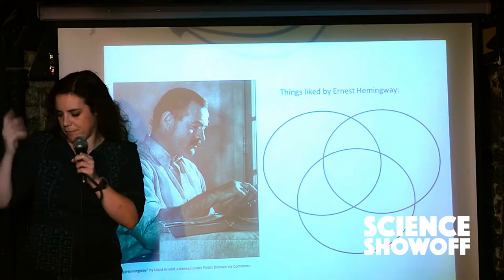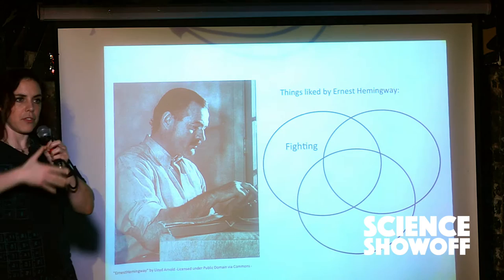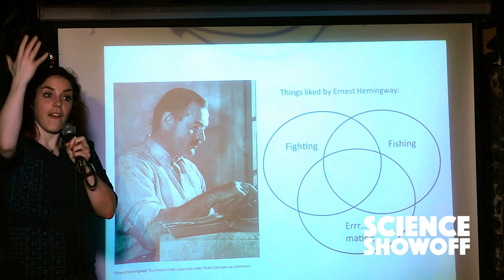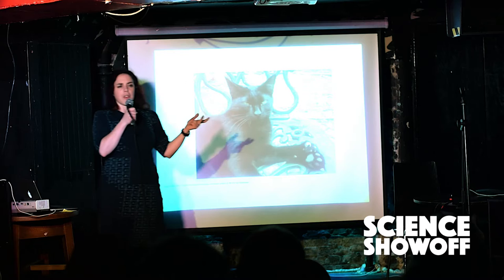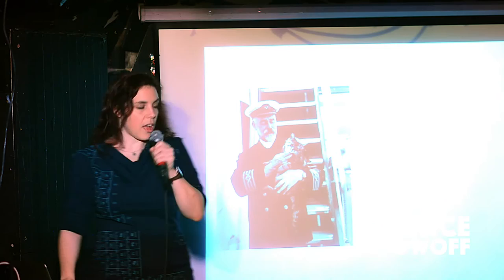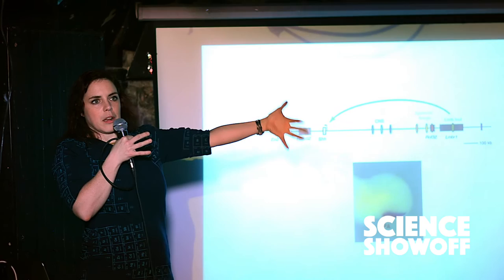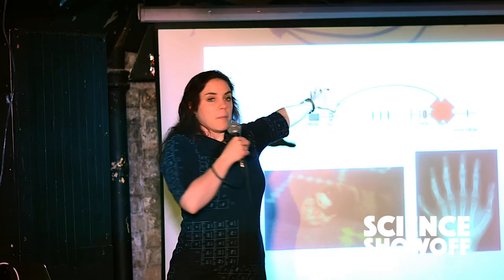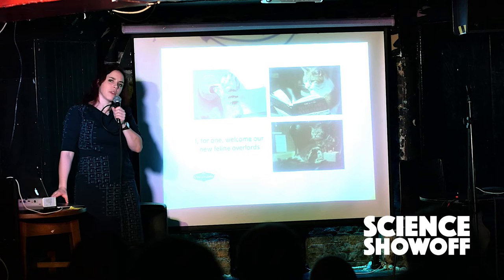Kat Arney, genetics, cats and sex at Science Showoff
Filmed on 22nd January 2016 at the Star of Kings.

Kat is a writer, broadcaster and presenter with a special interest in genetics. Her book, Herding Hemingway's Cats, is available